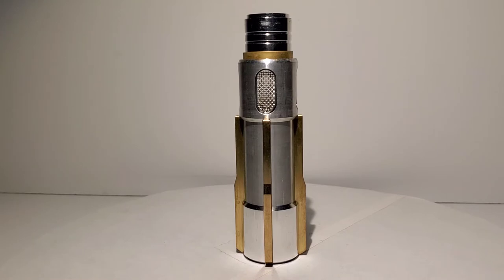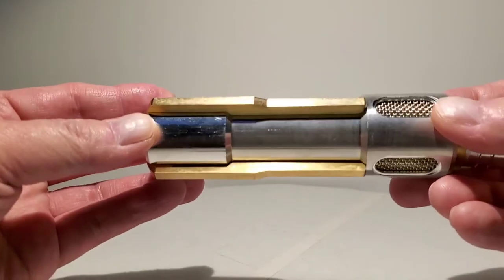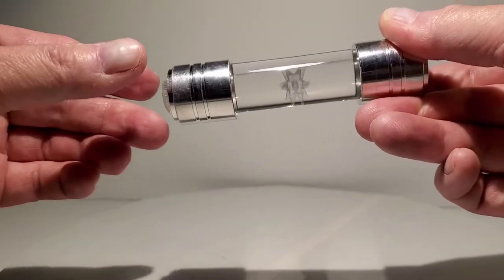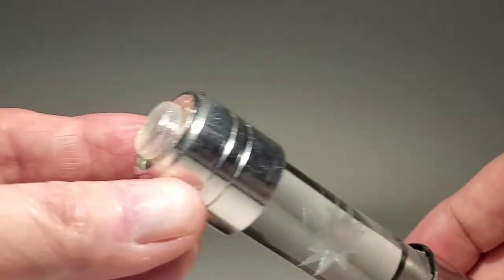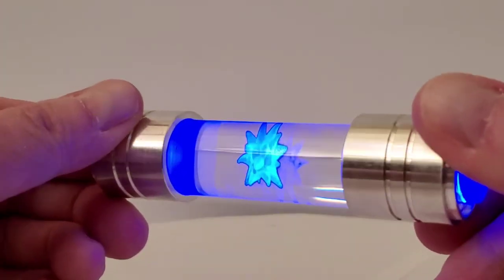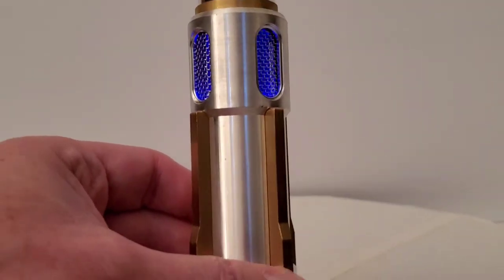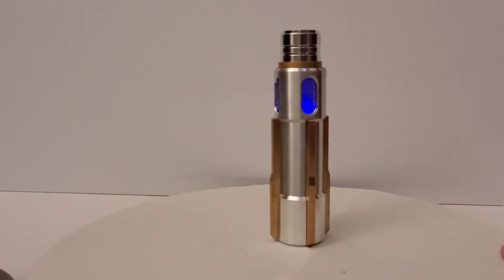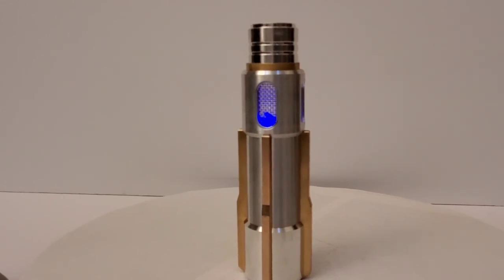Star Wars Solo Coaxium Prop Replica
This is a beautiful replica of the Macguffin of the Solo movie. A vial of Coaxium. Still available on ebay as of the making of this video.